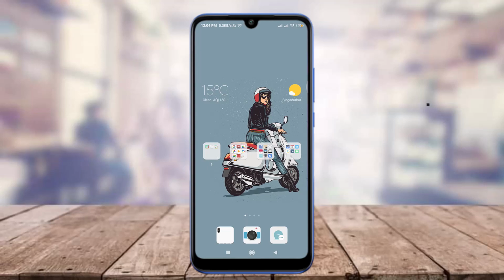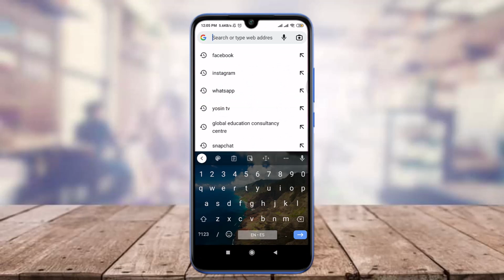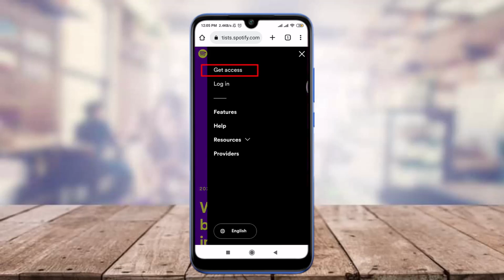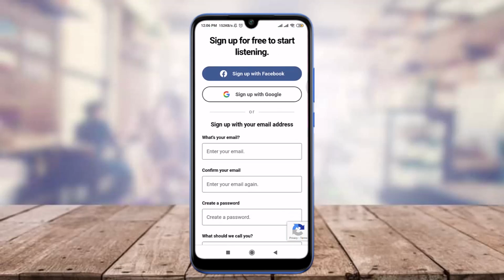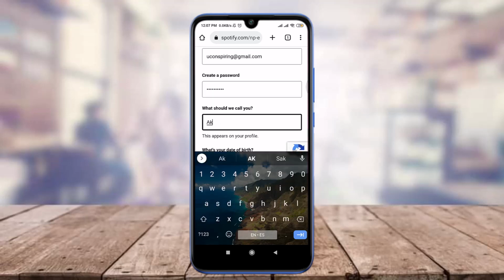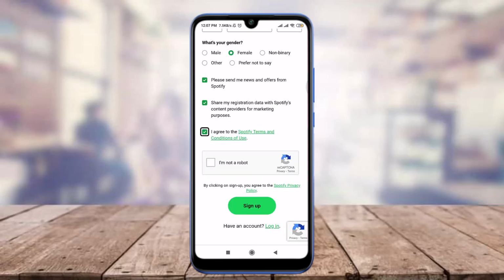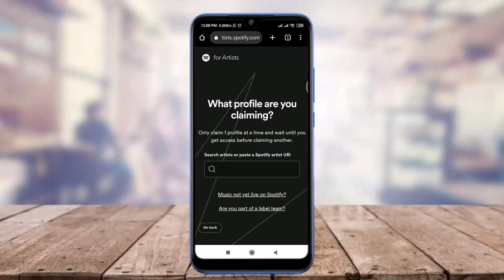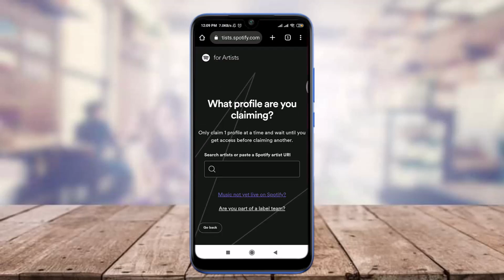How to create a Spotify artist account ? Here's the Tutorial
In this video I will guide you in step by step process on how to create a Spotify artist account.

STEPS REGARDING :How to create a Spotify artist account:
1.Choose a suitable web browser of your choice(You can either get logged in through Spotify app as well).
2.Tap on the search or type web address.
3.Enter Spotify.artist.com
4.Tap on the three straight horizontal lines on the top right corner.
5.Tap on Get access option.
6.Tap on Artist or Manager option.
7.Scroll down and tap on sign up for Spotify option.
9.After filling all of your details, tap on the square box in front of each guidelines.
10.Then confirm that you are not a robot.
11.Then Tap on sign up option.
12.Then to claim that this is an Artist profile, tap on continue option.
13.Tap on next option on the bottom right corner, if the given account is actually your real profile.
14.To get access better, tap on Music not yet live on Spotify option.
15.And then continue further to connect with other artists.
Just by doing it your account 0on Spotify will be created successfully.

TIME STAPMS~~
0:00 Intro
0:13 Process of creating a Spotify artist account.
1:34 Outro